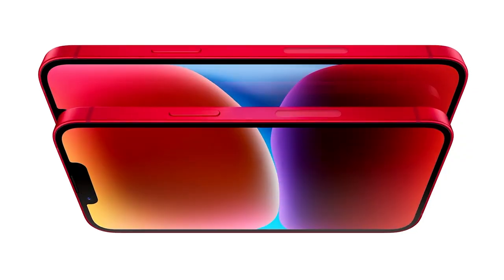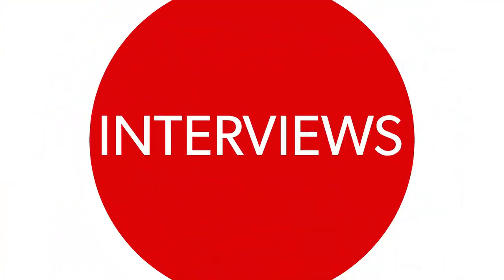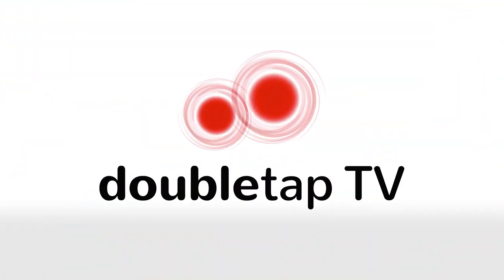Double Tap TV - The Challenges of Taking Blind Selfies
In this clip from Double Tap TV on AMI-tv, Steven Scott and Marc Aflalo discuss the callenges of taking selfies when you are blind. This leads us into a great conversation about some apps designed to help this exact problem.

About Double Tap TV
Double Tap TV is a weekly television show that covers all aspects of accessible and consumer technology. From the latest smartphones, tablets and TV’s to the most specialized tools that empower people with all types of disabilities – Double Tap TV covers it all. Every week hosts Steven Scott and Marc Aflalo interview key people in the tech world and discuss their roles. The show features accessible tech tips, hands-on tech reviews and the latest in tech news. Double Tap TV airs weekly on AMI-tv, a division of Accessible Media Inc, available Double Tap TV is hosted by Steven Scott (@BlindGuyTech) and Marc Aflalo (@marcaflalo) with frequent contribution from Shaun Preece (@TheBlurredNerd) and Mitchell Whitfield (@m_whitfield)

Connect on twitter @DoubleTapOnAir
On Facebook at @DoubleTapOnAir

Like Double Tap TV? Listen to the Double Tap Podcast for the latest in accessible tech news, reviews and interviews. The podcast is available on every podcast platform